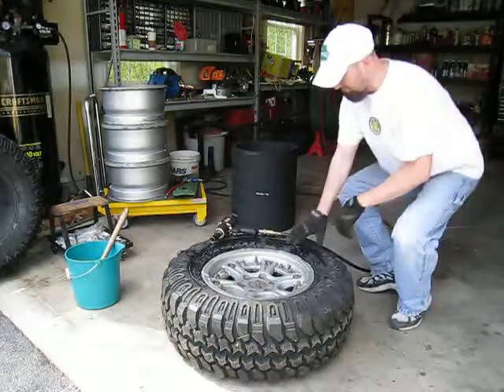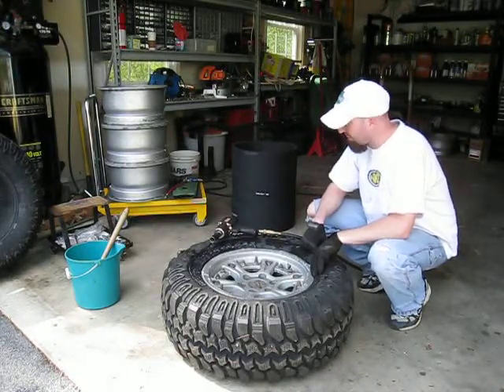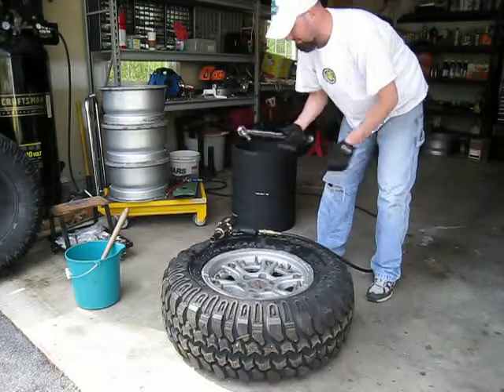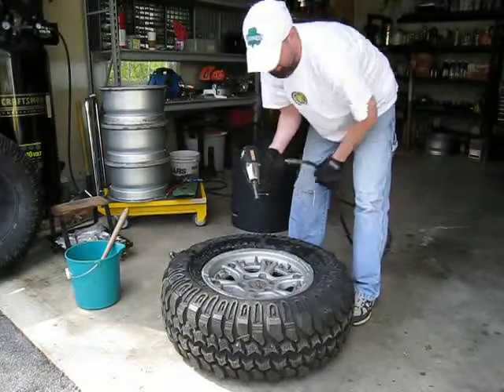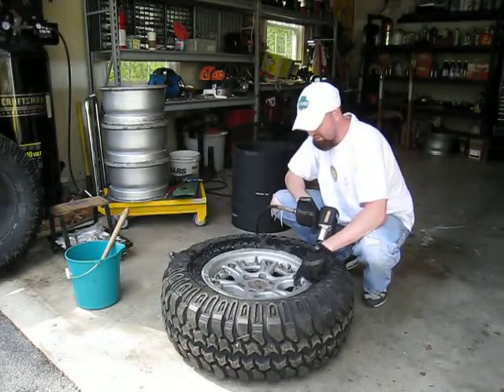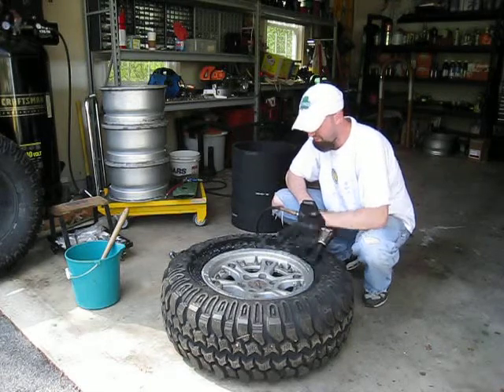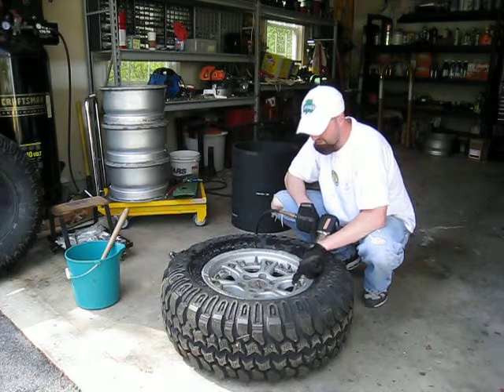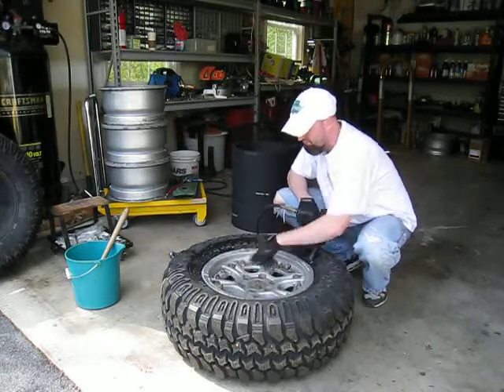Expeditionr Presents: Hutchinson Rock Monster Disassembly - Part 3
Expeditionr presents part three in a series that explains how to properly and safely disassemble Hutchinson's Rock Monster internal beadlock wheels.